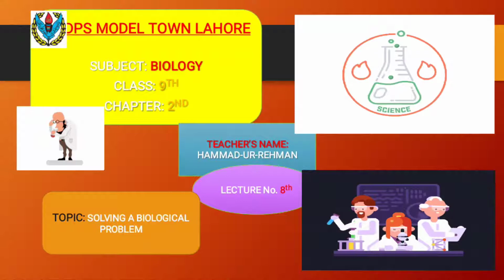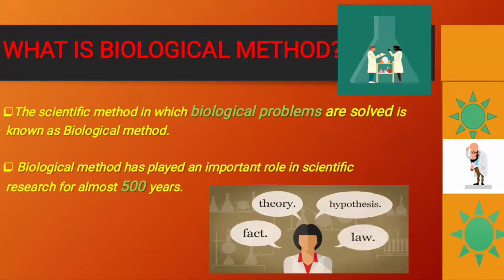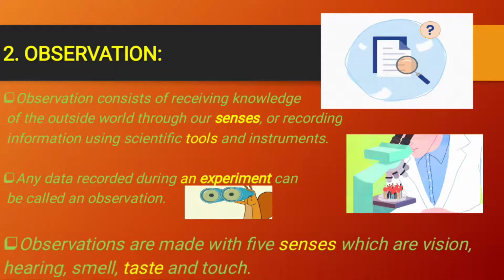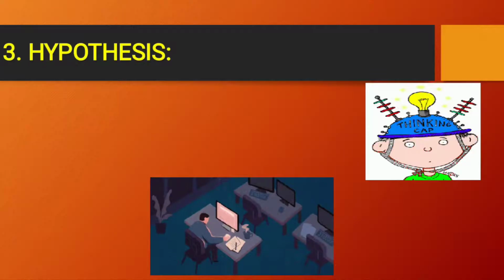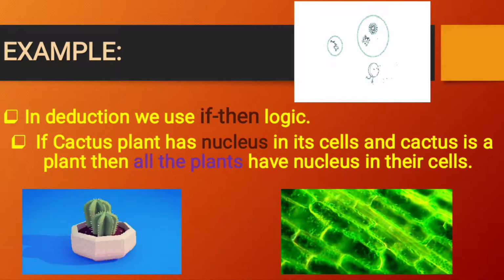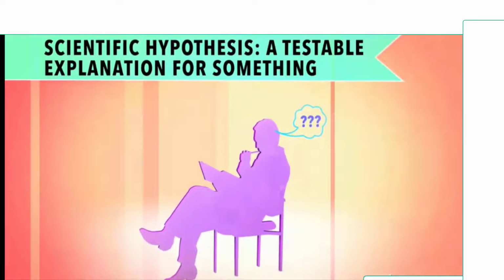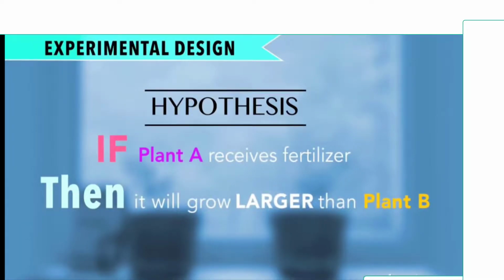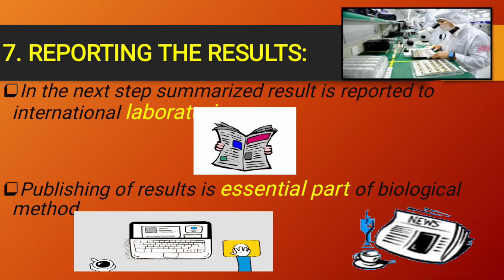Biology 9 | Lecture 08